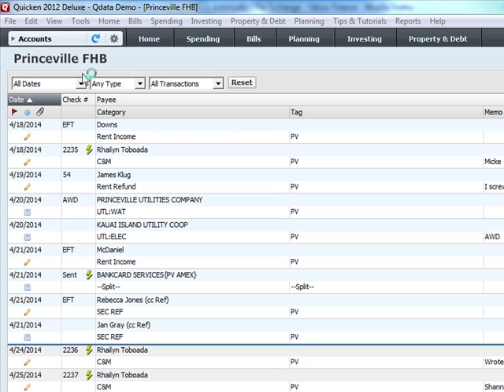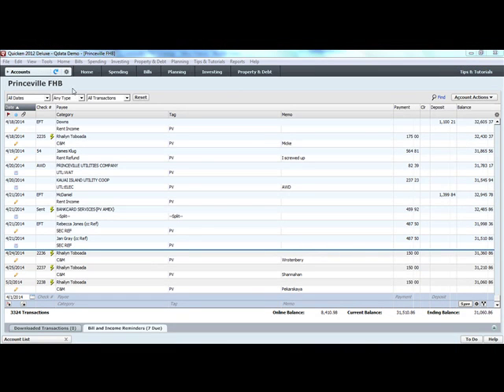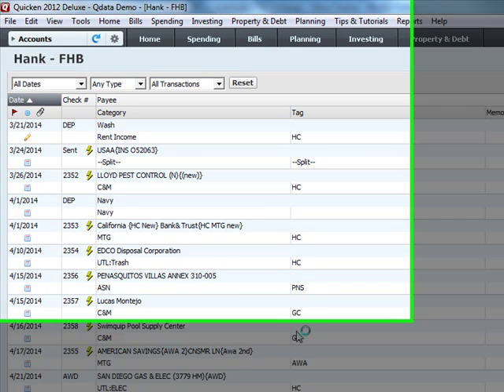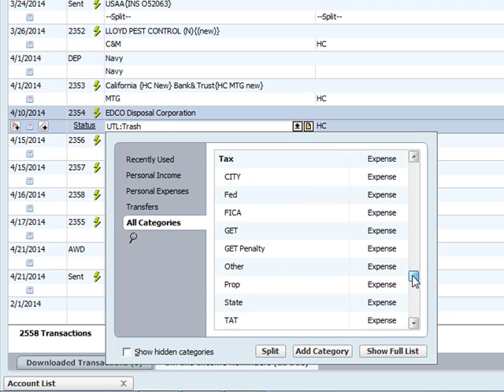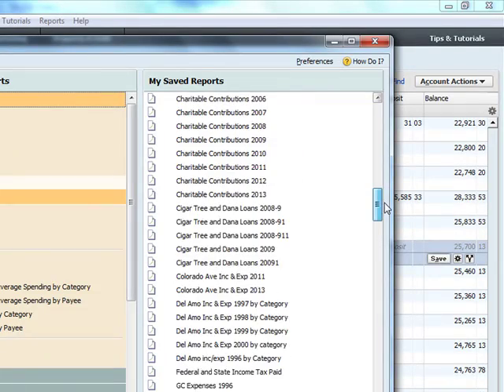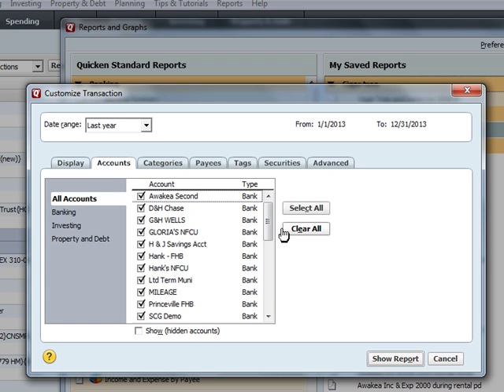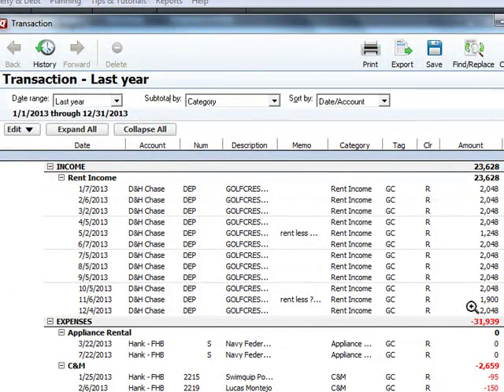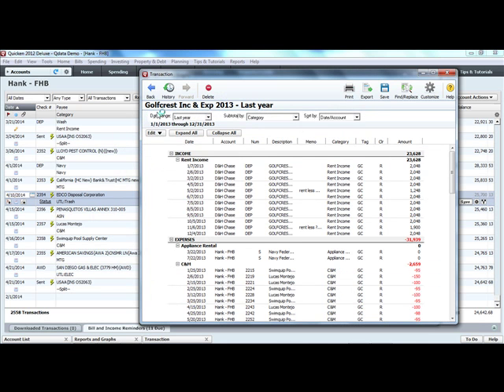Using Quicken to keep RE Records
A Video describing how to use Quicken to keep track of Real Estate Income and Expenses, and to produce reports useful in filing your Income Tax.